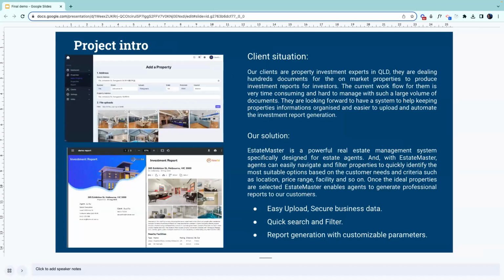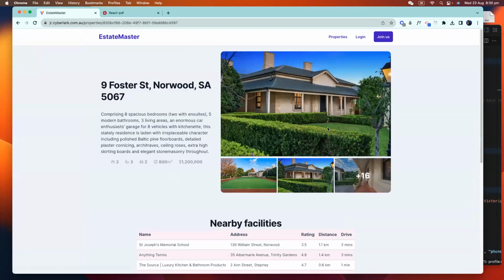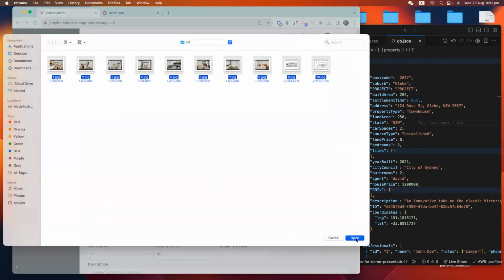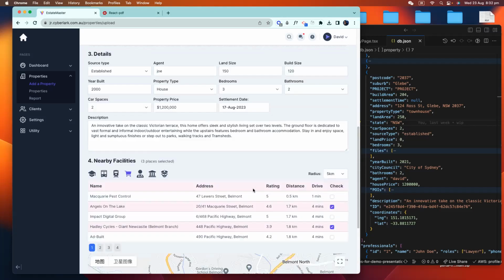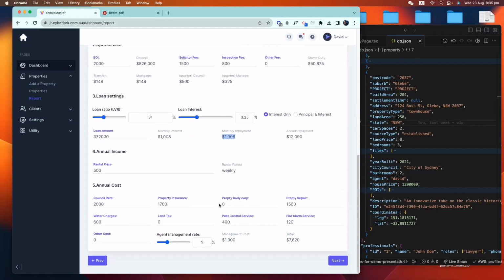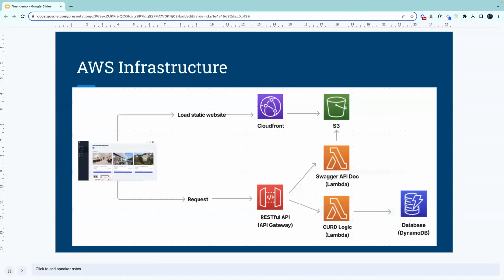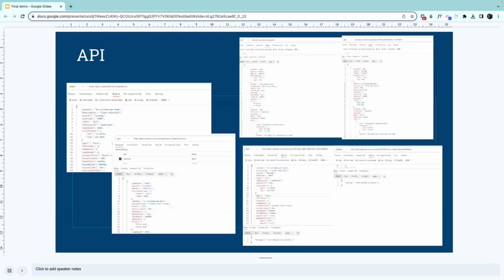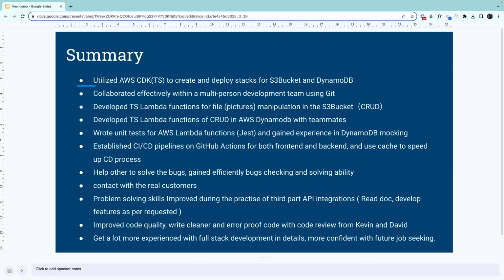Web开发全栈项目班19期P3团队项目Final展示—Team A Team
❤️Follow Me❤️

匠人小花：jracademy5
悉尼客服微信：sydneyjiangren , tech_sydney
墨尔本客服微信： jr-mel-admin , jr-mel-admin2
布里斯班微信：annjiangren , jracademy_business
阿德莱德微信：jracademy-ade
匠人找工微信：jiangren_jobs